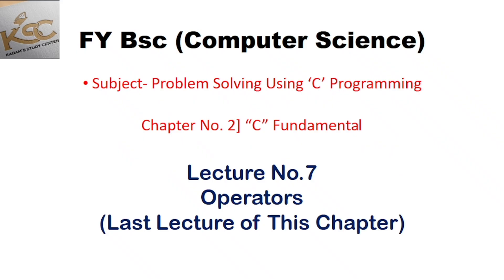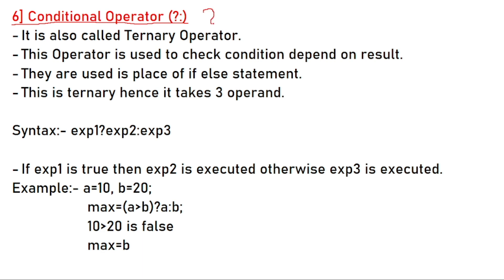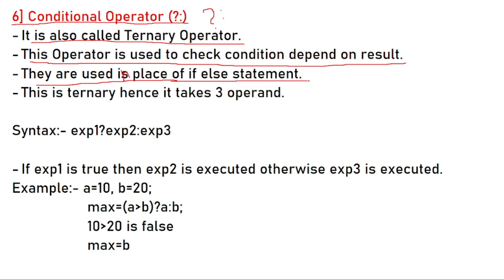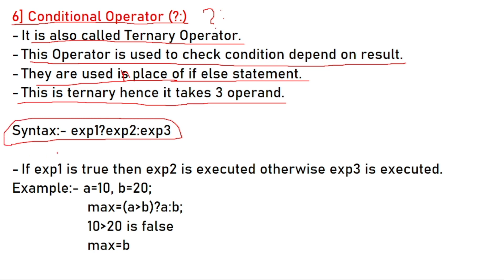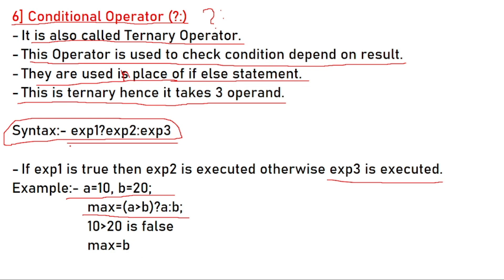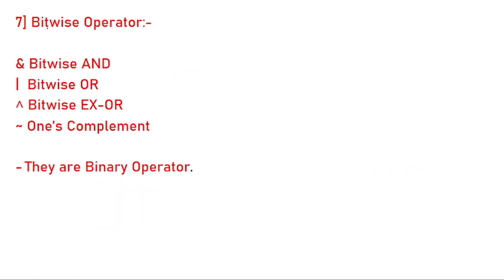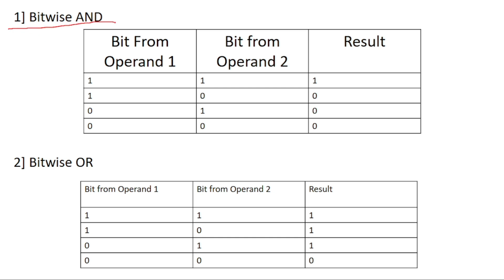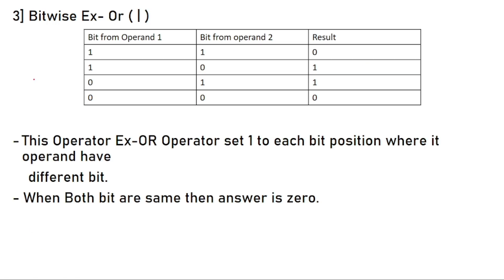Fy BCS || 2.'C' Fundamental || Lecture No.7 || Last lecture of this chapter || Operators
For Notes Please Join Google Classroom.
Class room Code :- rumovbo